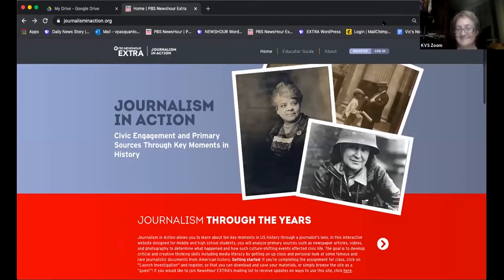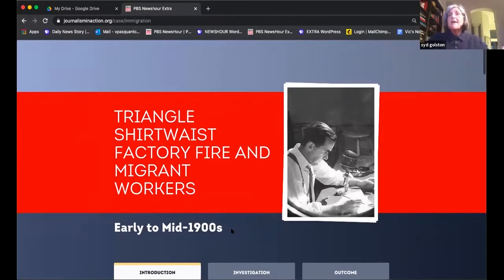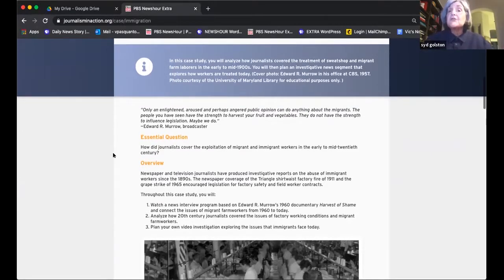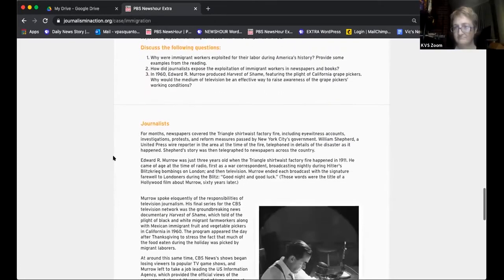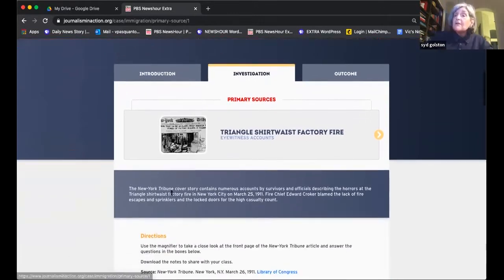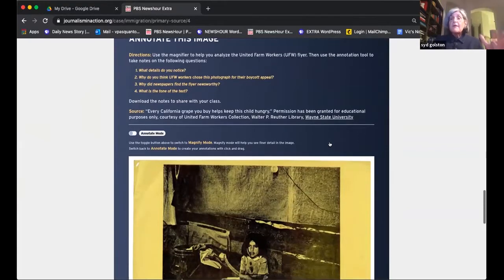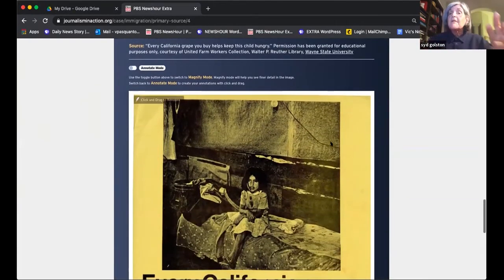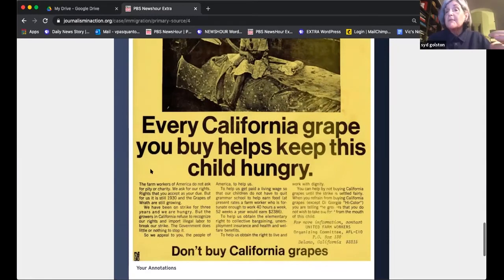Overview: Journalism in Action website